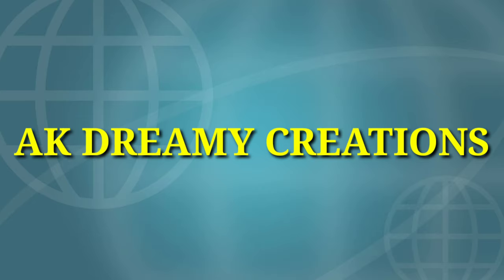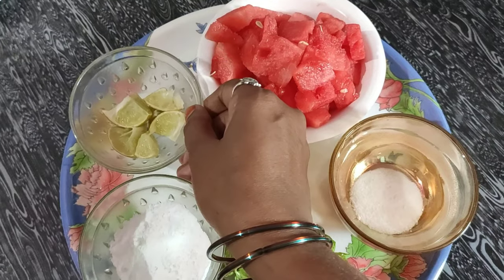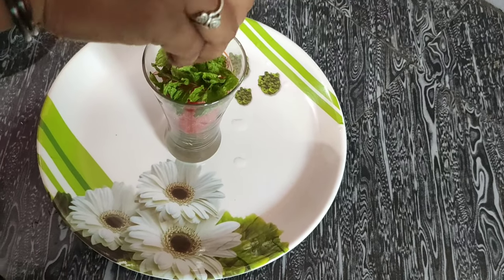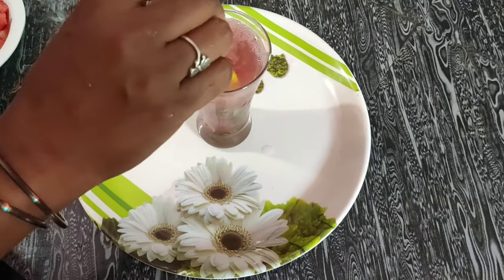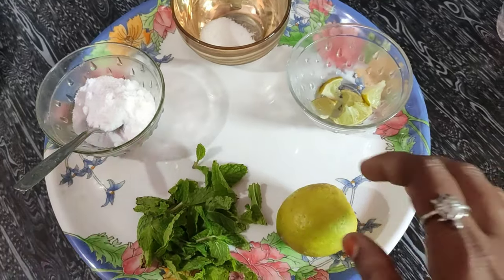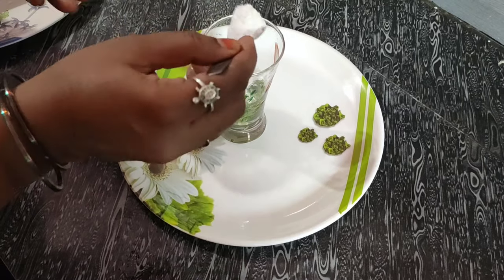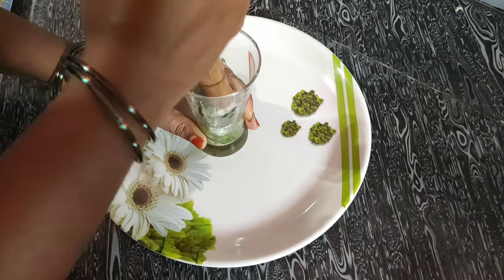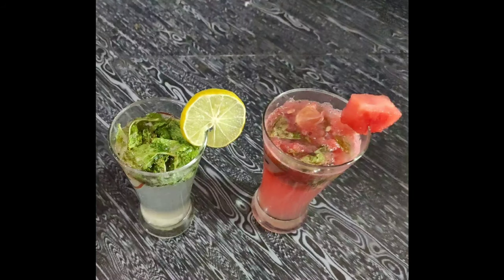Mojito Drinks in Telugu || 2 Refreshing Mojitos Drink || Watermelon Mojito || Lemon Mojito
Mojito Drinks - watermelon mojito and lemon mojito
In this videos we can see 2 refreshing summer special mojitos, which can prepared at home easily.

Note: press the 🔔 icon and select ALL notifications so that you will never miss an update from the channel.